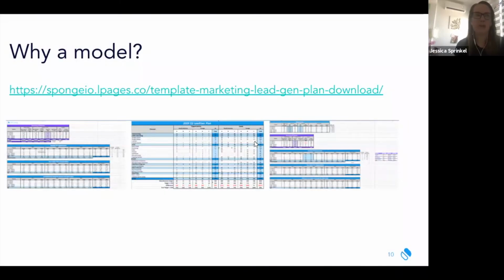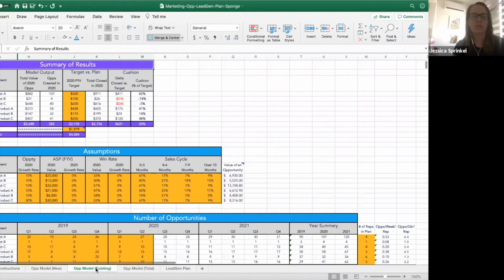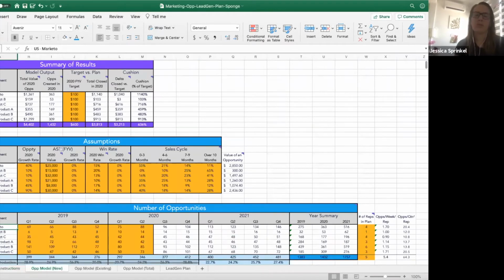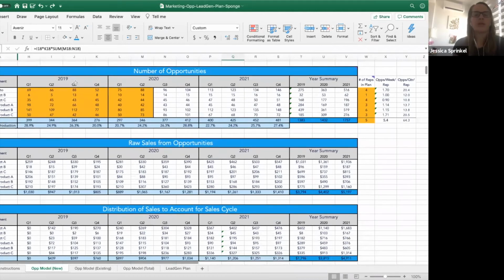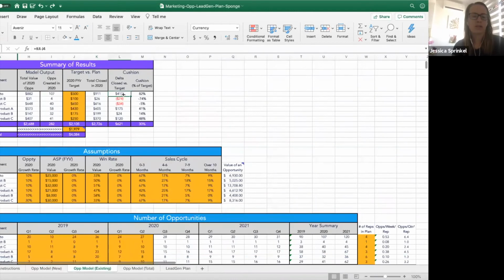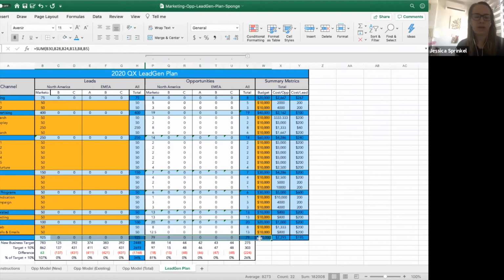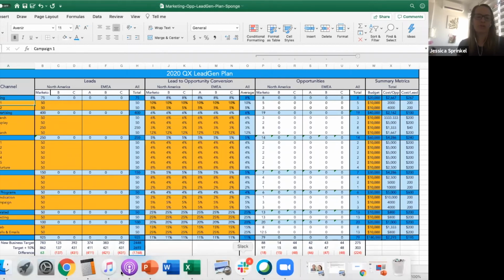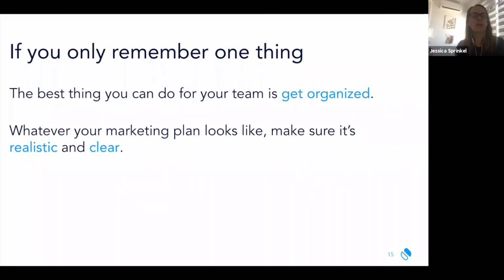How to Build a B2B Demand Generation Model | Forecast Leads, Opportunities & Revenue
How do you build a marketing plan that supports your company's revenue goals? Effective B2B demand generation planning requires more than setting lead targets. You need to account for revenue objectives, sales cycles, funnel conversion rates, and existing pipeline to forecast the marketing activity needed to hit your goals.

In this tutorial, Sponge walks through how to build a marketing demand generation model to forecast leads, opportunities, and revenue. Learn how to use different assumptions and scenarios to create a more realistic, data-driven marketing plan.

In this video, you'll learn how to:
- Translate revenue goals into marketing-generated lead and opportunity targets.
- Account for sales cycles and existing business when building your demand generation plan.
- Evaluate how changing funnel conversion rates impacts lead and opportunity requirements.
- Build different demand generation models for alternative business scenarios.
- Align marketing and sales teams around realistic pipeline and revenue expectations.
- Use spreadsheet modeling to support marketing planning and forecasting.

Video Chapters:
00:00 Introduction and Context
02:59 Marketing Demand Generation Model Overview
10:40 Setting Revenue Targets
19:07 Managing Existing Business
22:22 Building the Lead Generation Plan
30:13 Qualitative Team Alignment
34:41 Final Tips and Closing

Additional B2B Marketing Resources:

- Read the full blog post and explore the demand generation forecasting model

Need help building a more predictable B2B demand generation strategy?

Sponge helps B2B organizations optimize marketing operations, demand generation, revenue operations, and marketing performance.